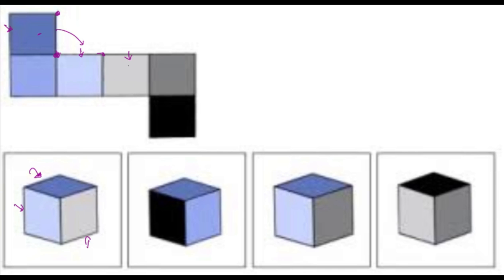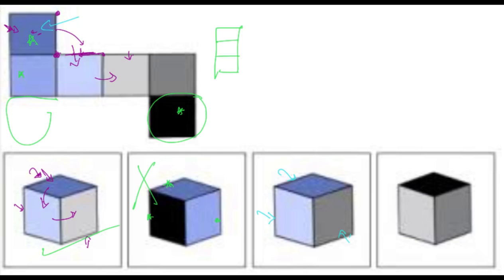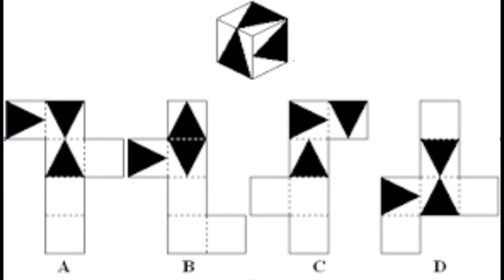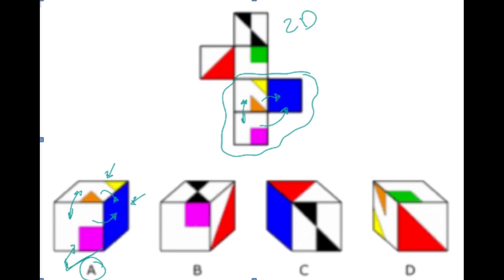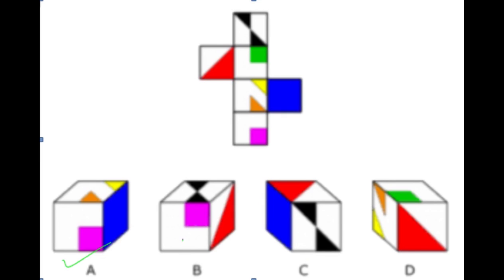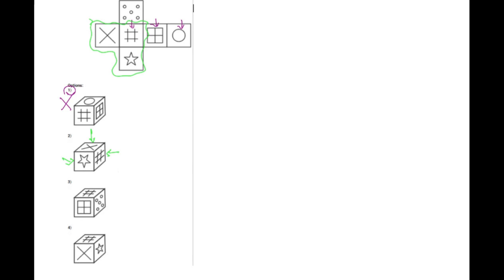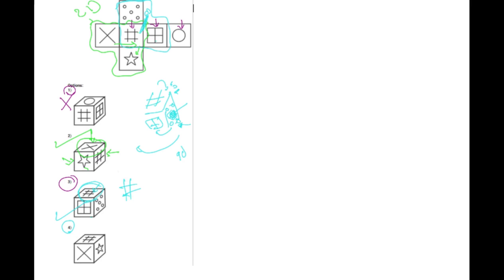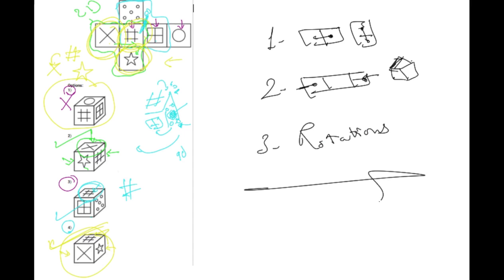IQ Cubes in English